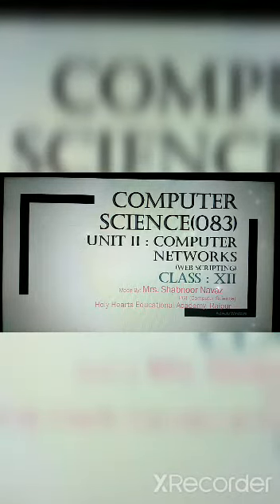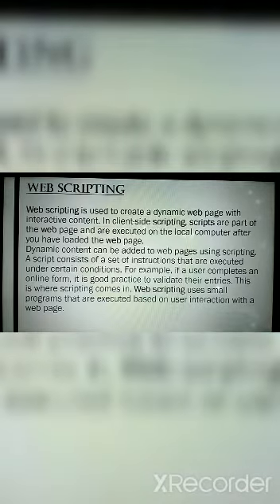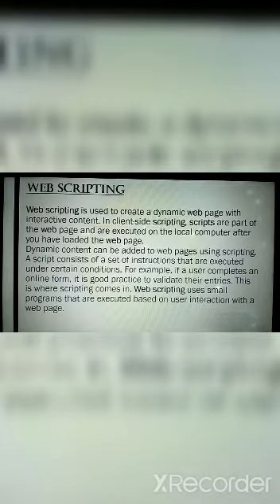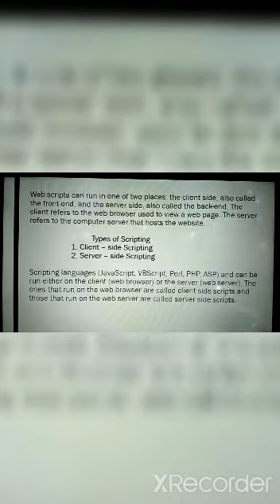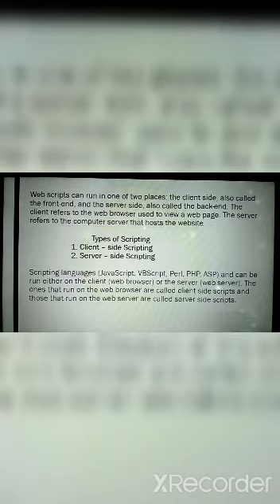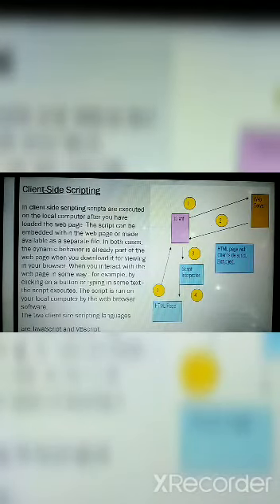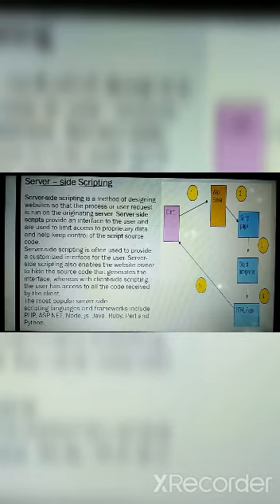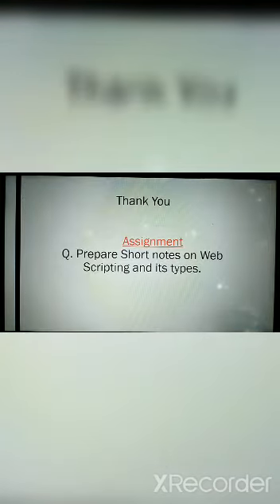Class XII, Computer Science, (Unit - 2 ) Computer Networks, Topic - Web Scripting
Video Lesson by Mrs. Shabnoor Nawaz